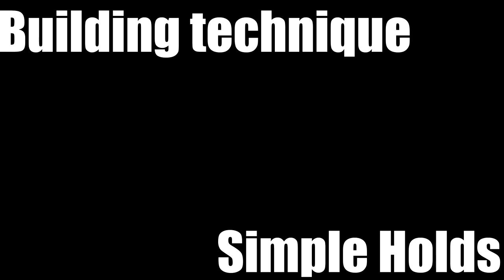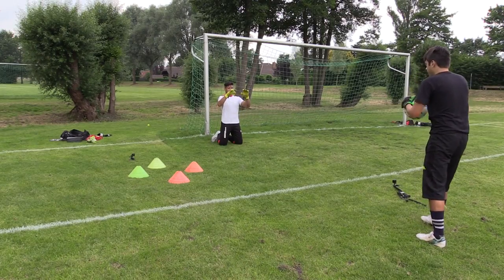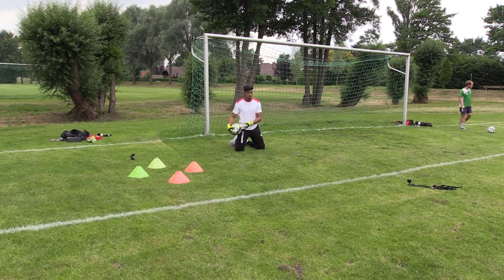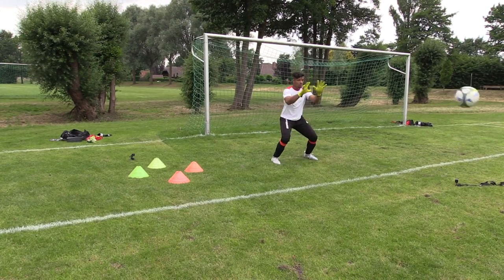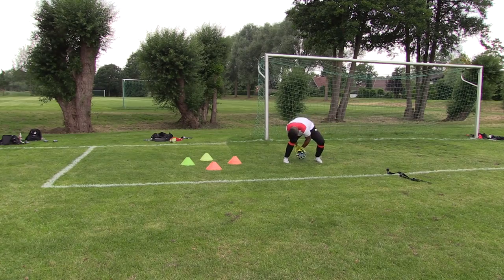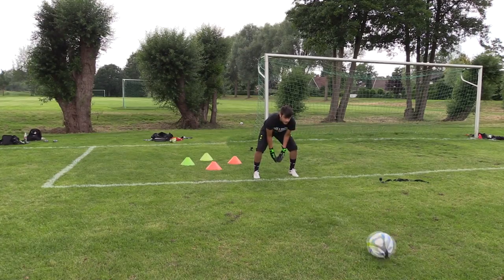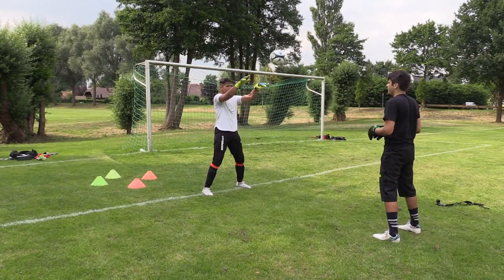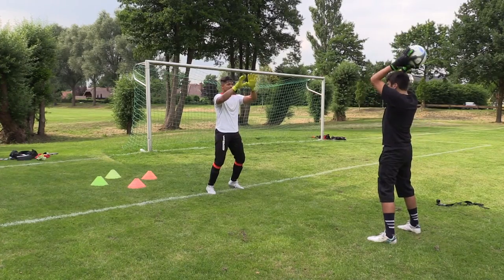Goalkeeper Training: Building Technique for Simple Holds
Whatsup keepers!

We're back to the training sessions with the academy goalkeepers and we have a new segment in working on building technique and today's session was all about working on simple holds!

Big thanks to Maurice who was cool enough to allow me to film and show how we worked on fixing the small issues that were making it harder to hold the ball.